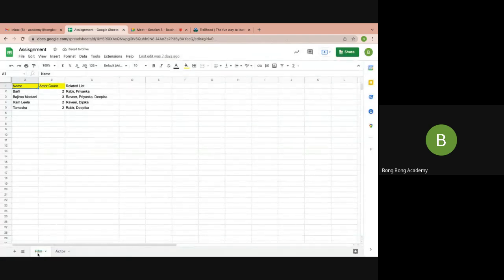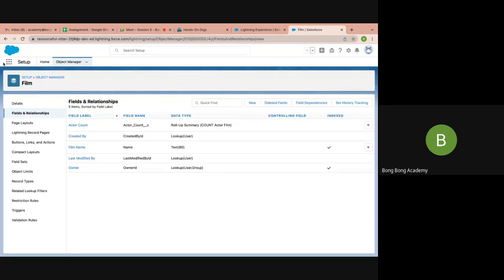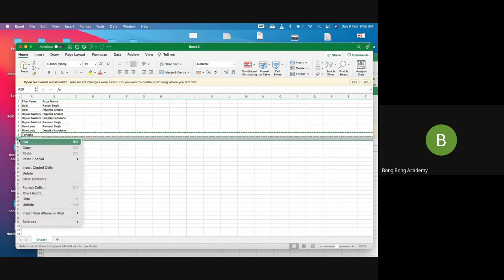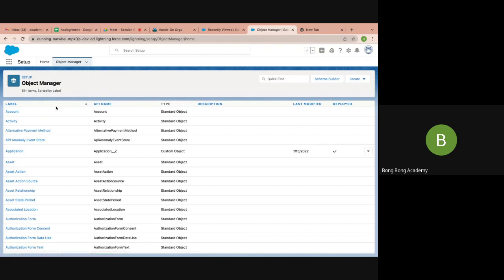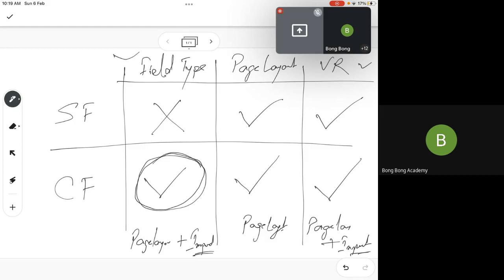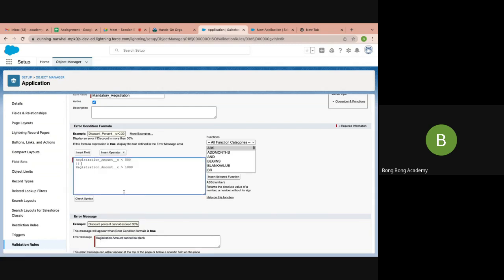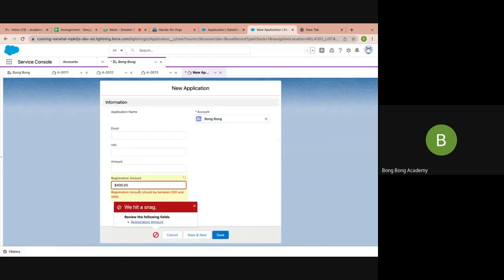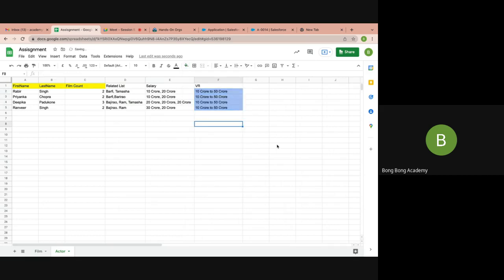Salesforce Session 4 | Formula & Validation | Batch 18